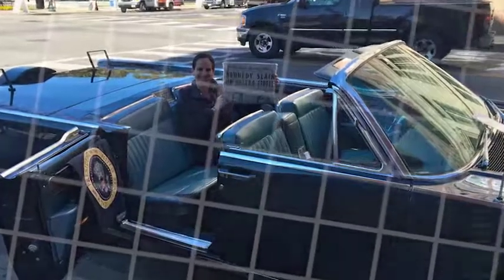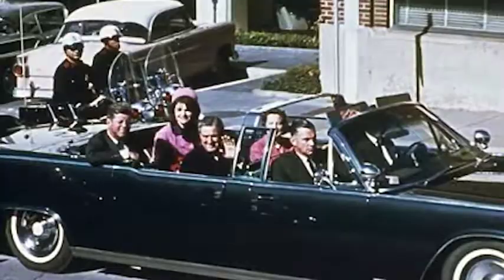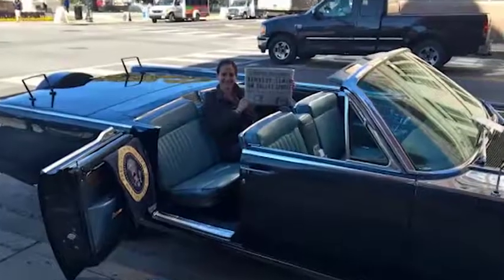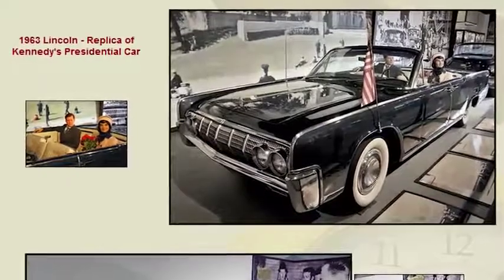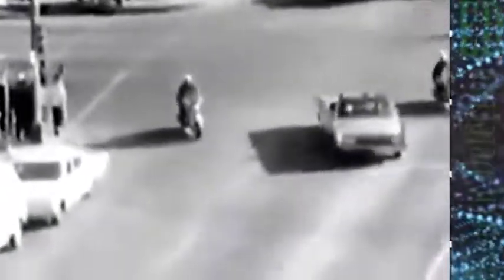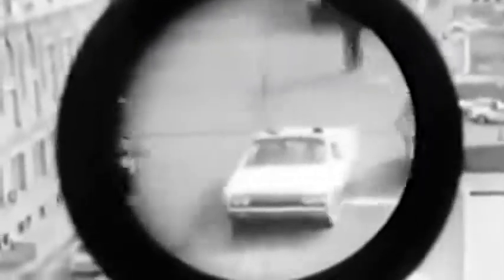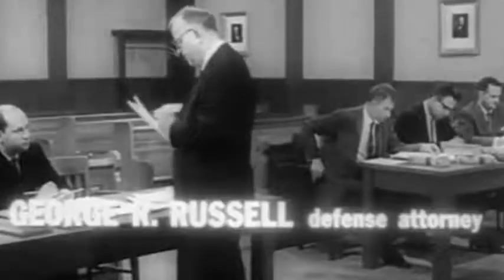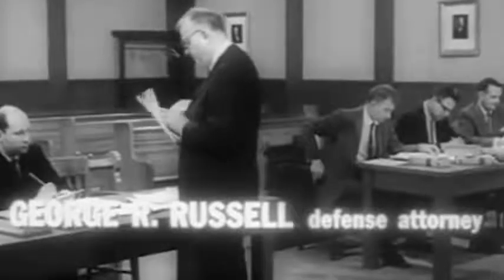Mandela Effect Top 4 Proofs for a FOUR Seater Car in the JFK Assassination